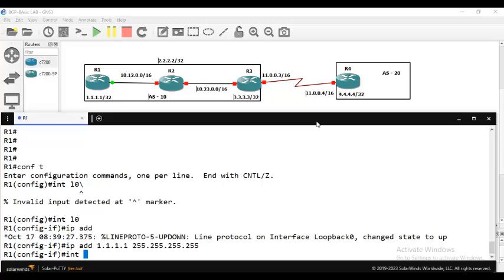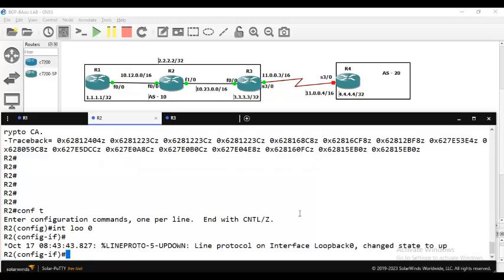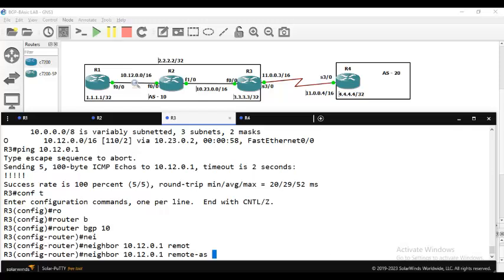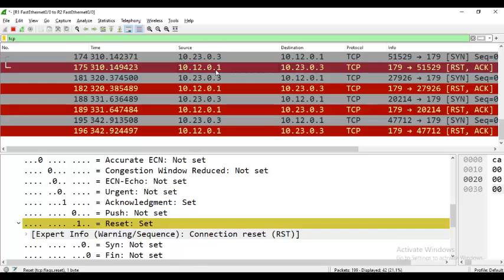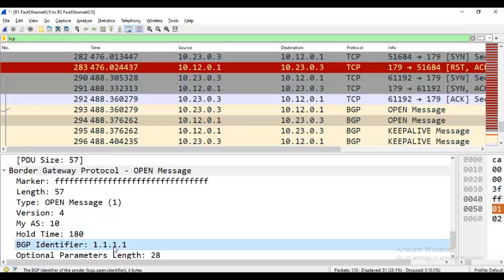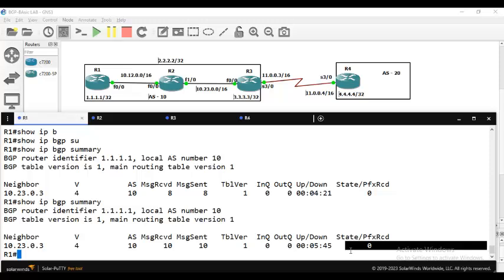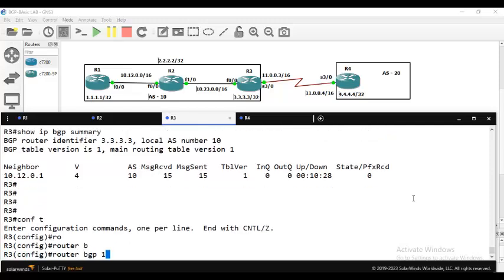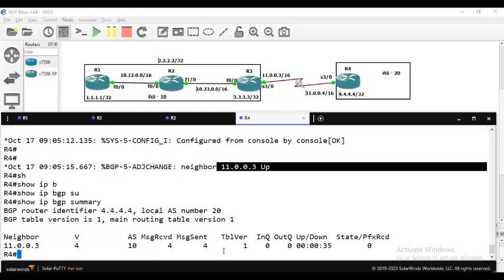New CCNP Day 52 BGP LAB